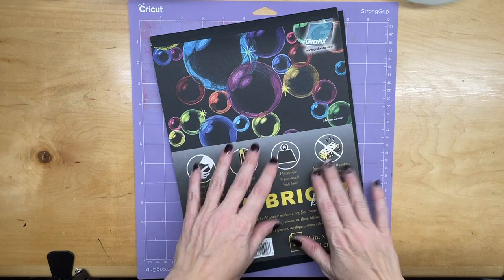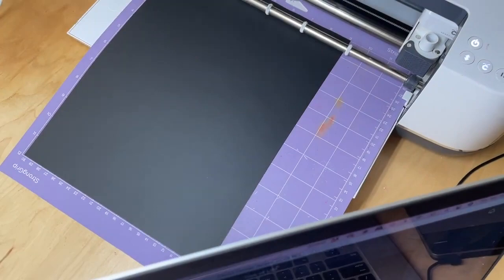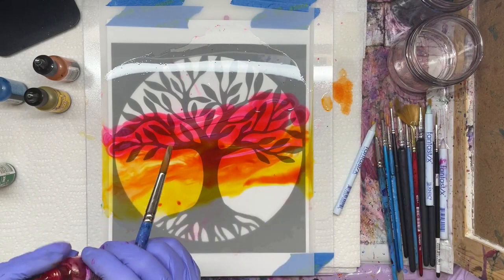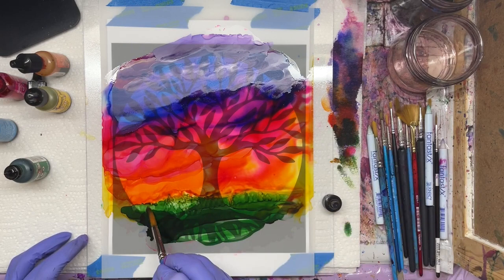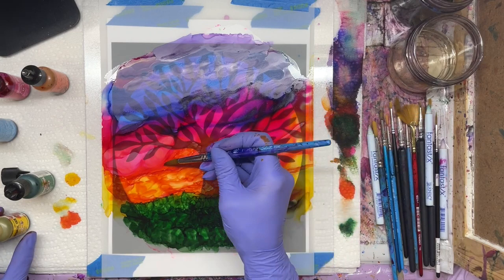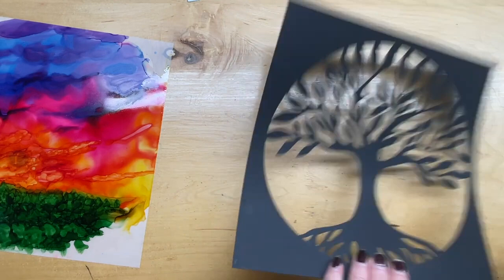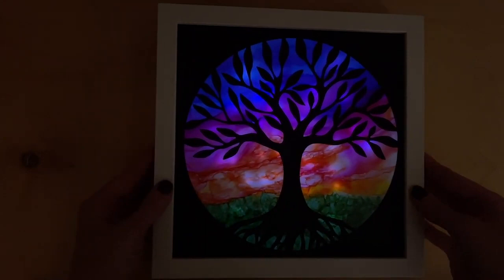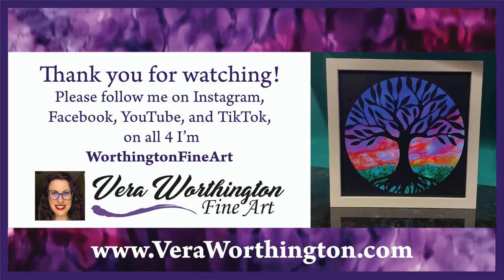Tree of Life Shadowbox with Alcohol Ink on Dura lar and Dura Bright Black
DAY #8
Create a Lighted Shadowbox

with Alcohol ink, Dura-Lar and Dura-Bright Black

Vera Worthington ( @WorthingtonFineArt ) demonstrates creating a shadowbox design using a @Cricut with the @grafixarts Dura-Bright Black and painting with alcohol ink on Duralar.